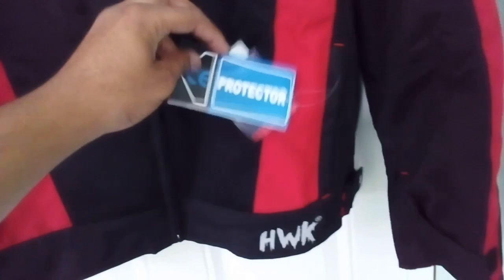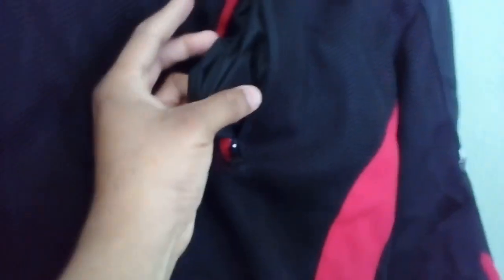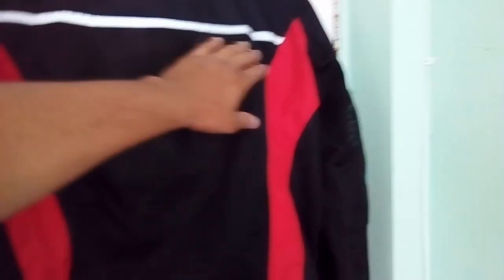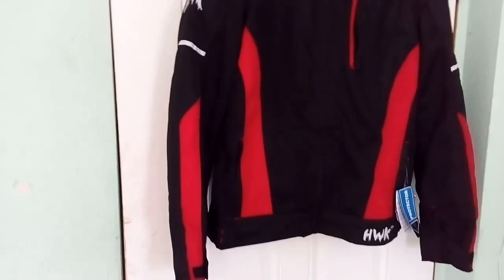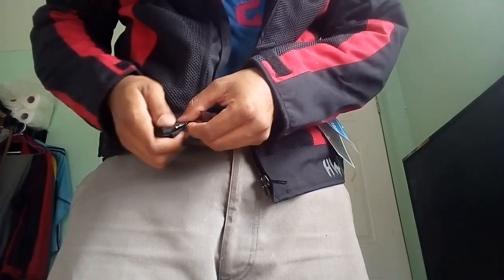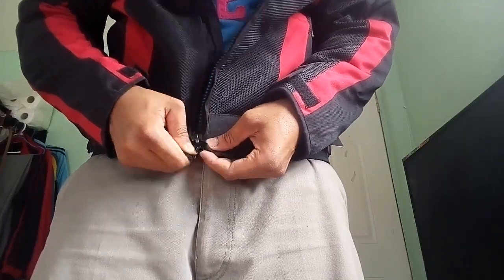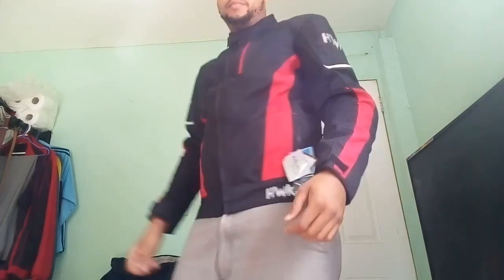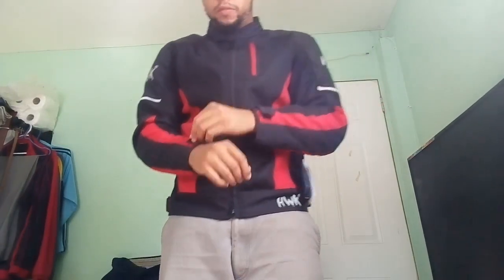HWK Mesh Motorcycle Jacket for Motorbike | CE Armored Breathable | Everyday Rider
Motorcycle jacket hwk, hwk jacket ,Mesh Motorcycle Jacket Textile Motorbike Summer Biker Air Jacket CE ARMOURED BREATHABLE (X-Large, Red)